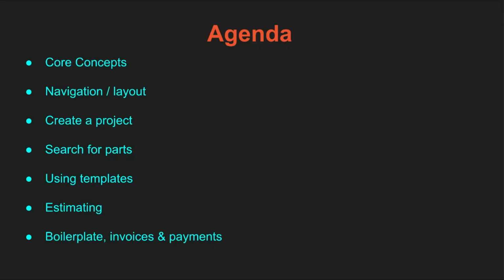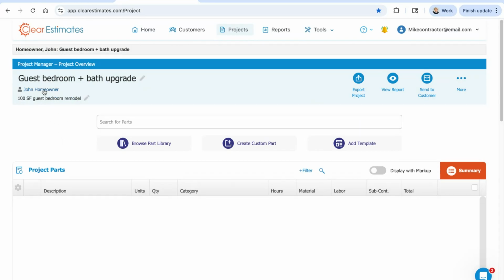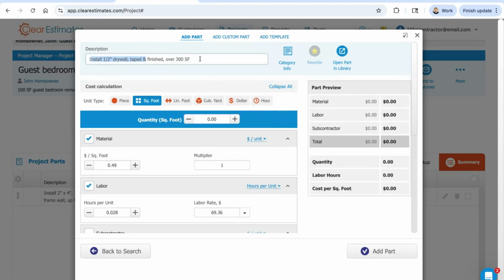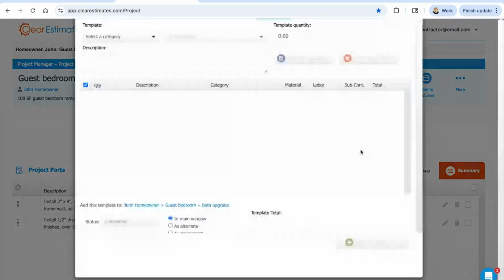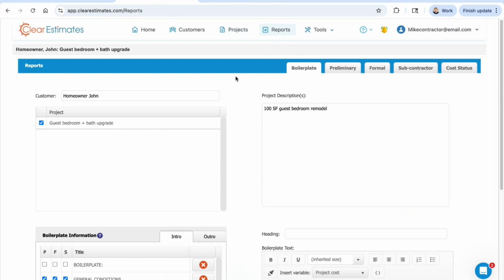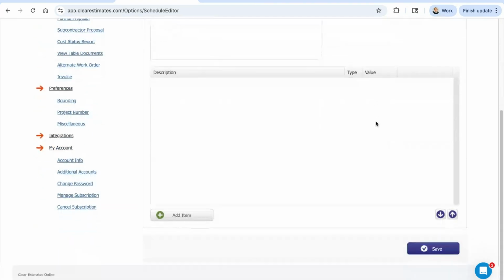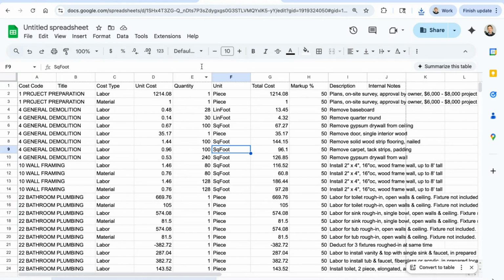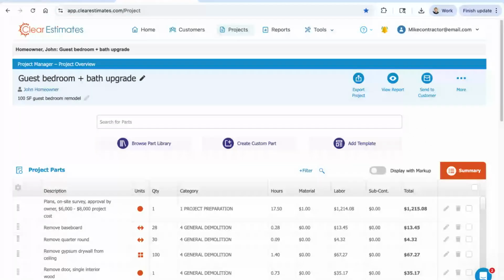Clear Estimates: October Training Webinar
Need some help with Clear Estimates? Register for our upcoming live customer training webinar.

Join us for a fun and informative web training session. We'll discuss the building blocks of an estimate, walk through the general estimating process, and field some questions live.

Plus, we'll show off a host of tips and tricks for saving time while estimating!